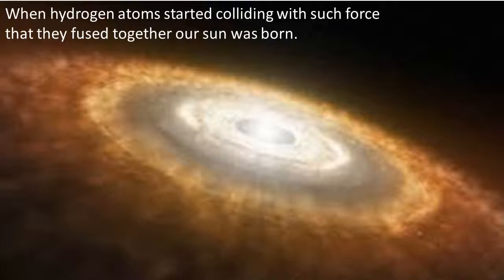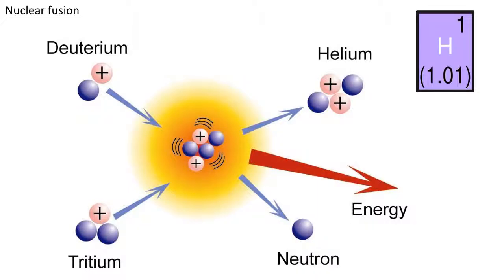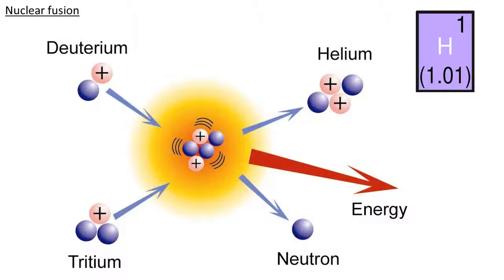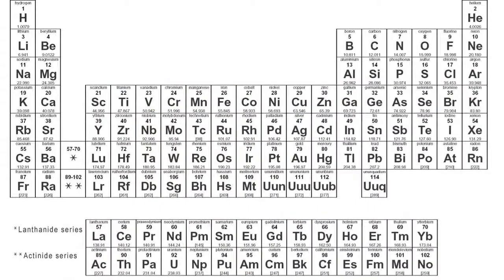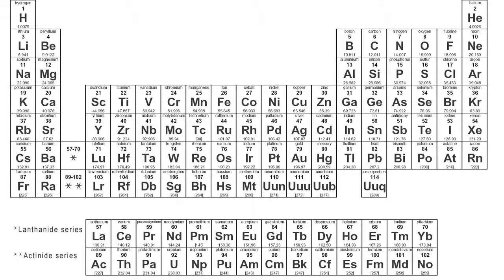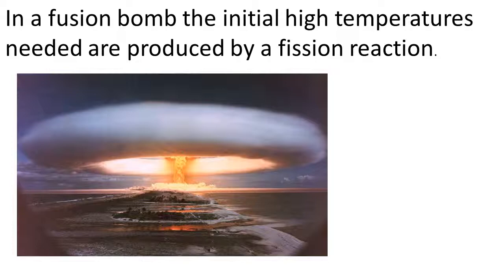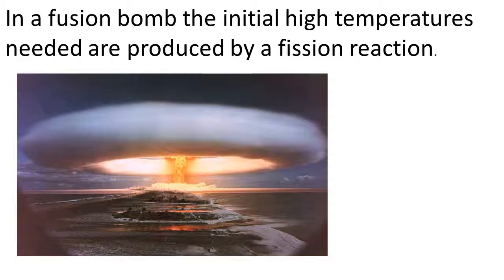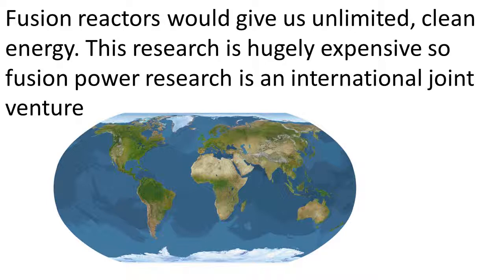Nuclear Fusion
A short lesson on Nuclear Fusion.